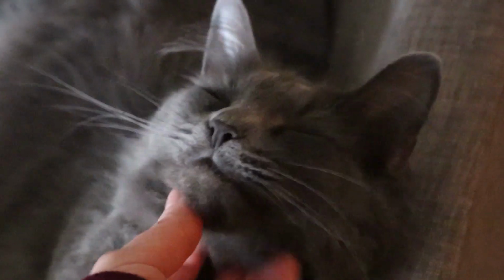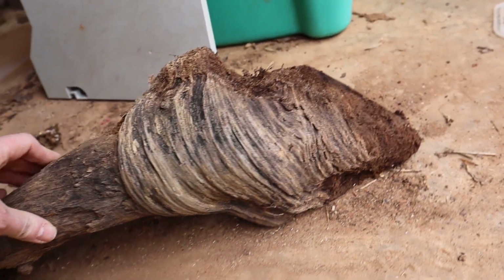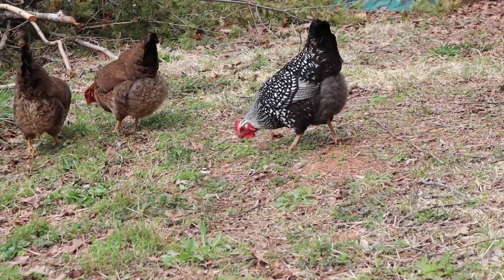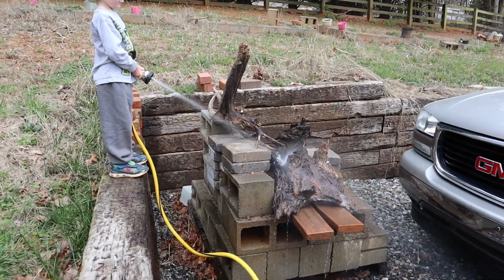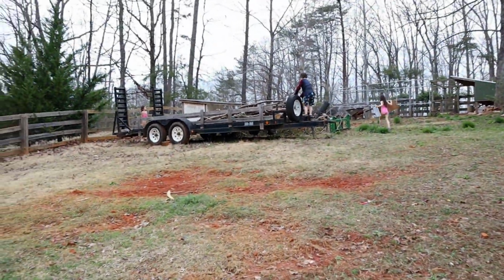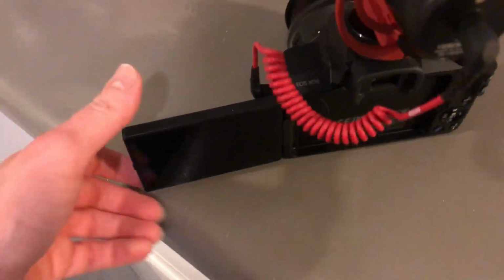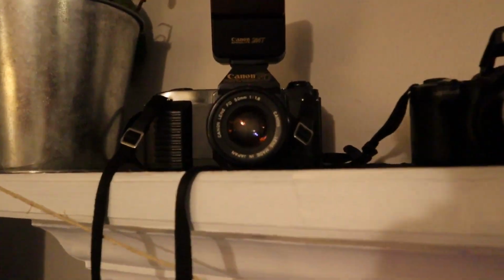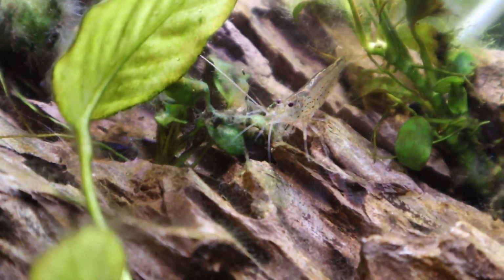Queen Trixie!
Yeah, Trixie thinks she's queen cat! haha

Fishkeeping can be expensive especially when you do aquascaping and such, but collecting your own natural resources for decorating can save hundreds of dollars!! Looking forward to using some of the wood and rocks we found in our own back yard!

Intro song and end slate song by Slugs and Bugs. Check them out-